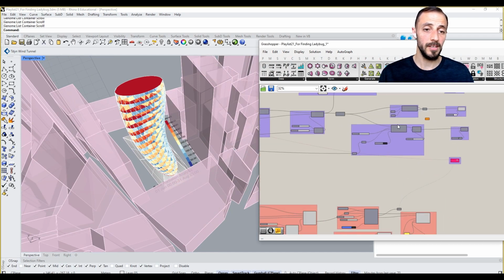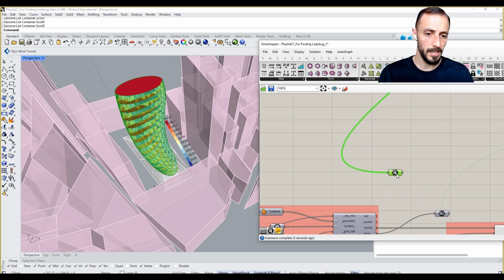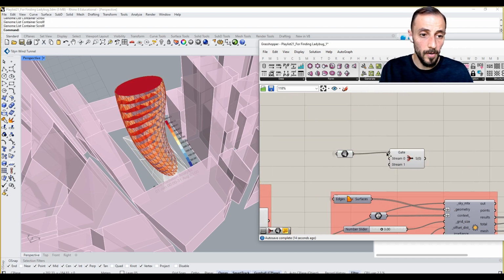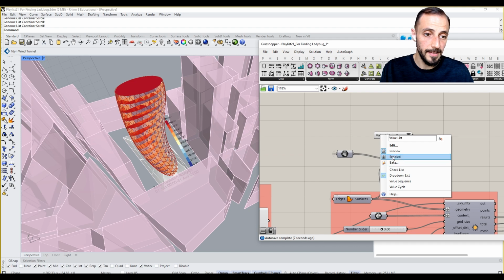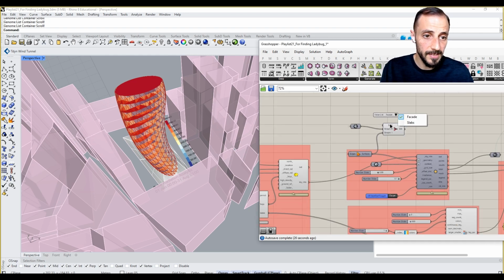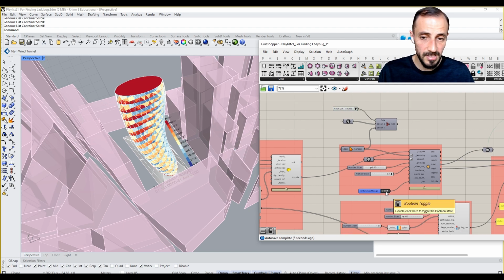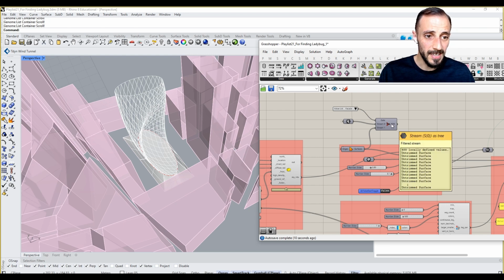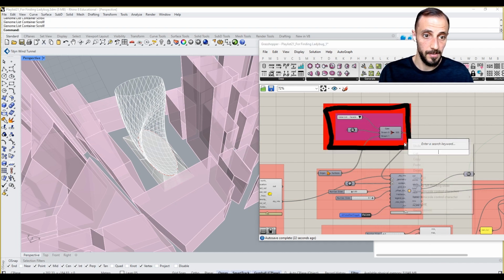6-Optimizing Facade for Reduced Solar Gain with Galapagos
Mastering facade optimization is crucial for sustainable design. This tutorial guides you through using Galapagos to adjust facade panels, minimizing summer solar gain. Learn to manipulate grid sizes and use Stream Filter for targeted analysis.